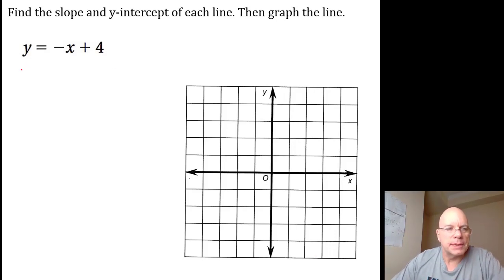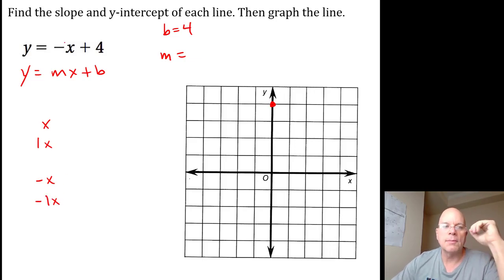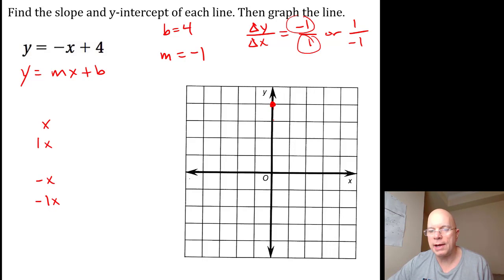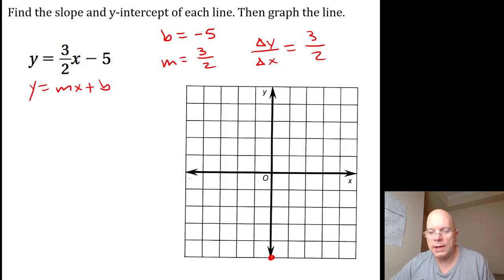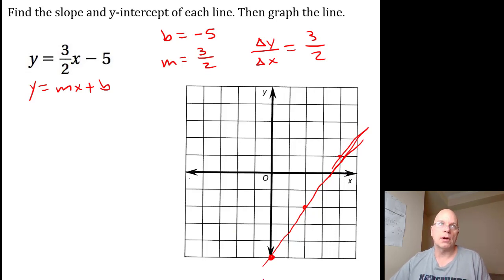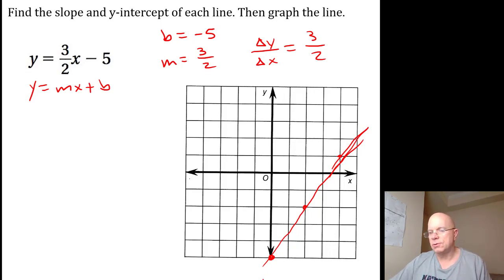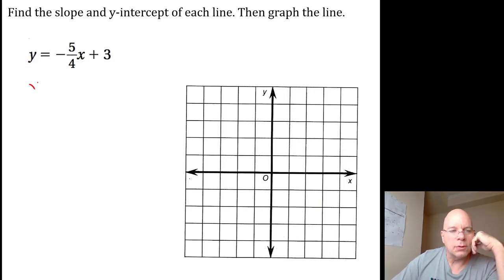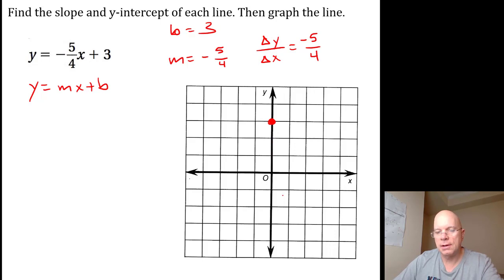7A 12 p5